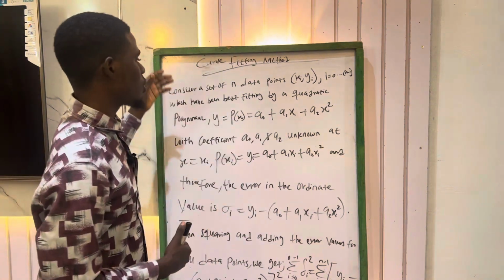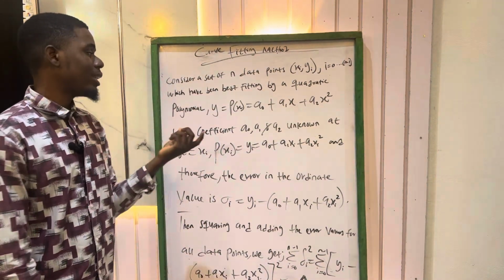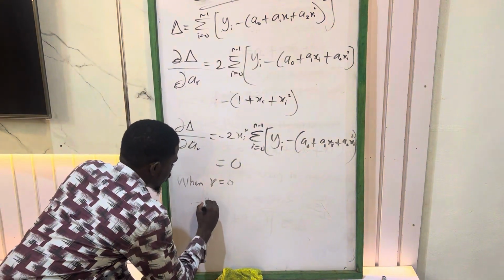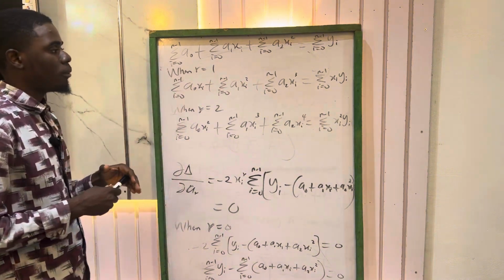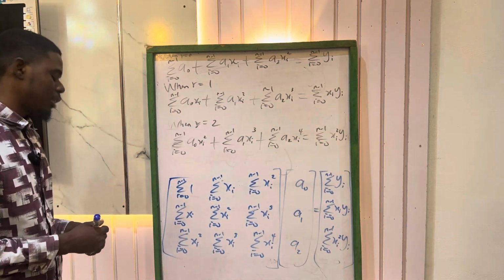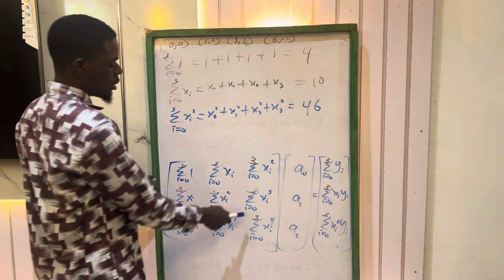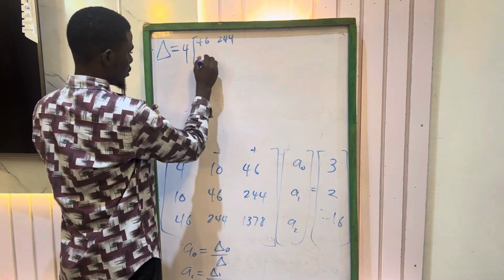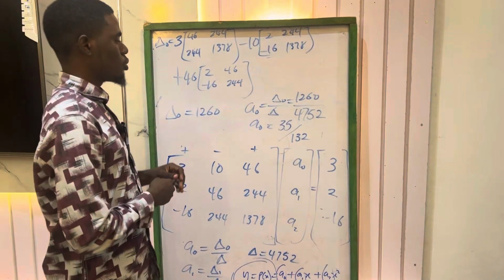IPE 507 CURVE DESIGN | CURVE FITTING METHOD